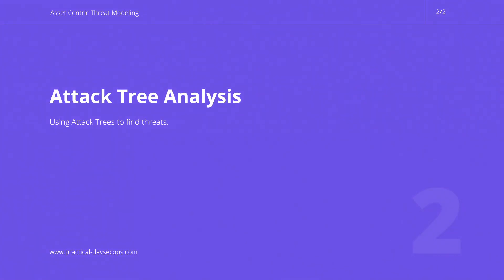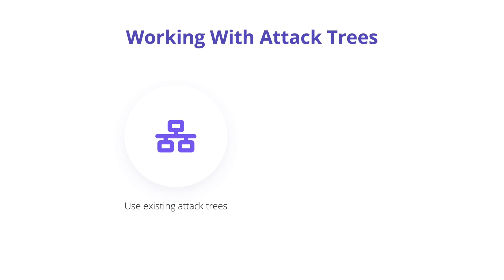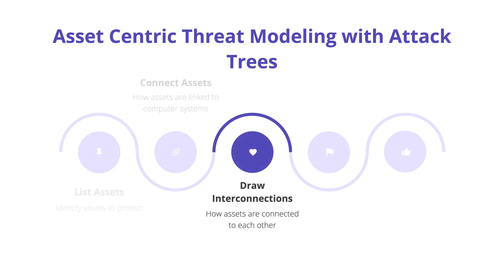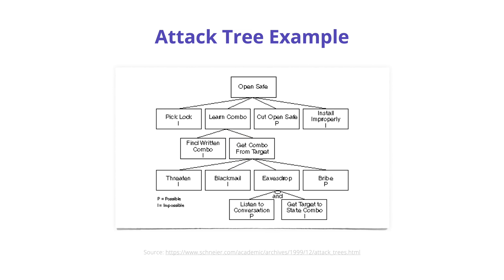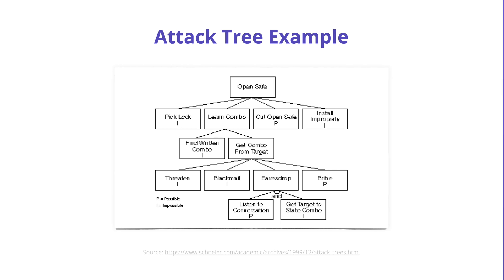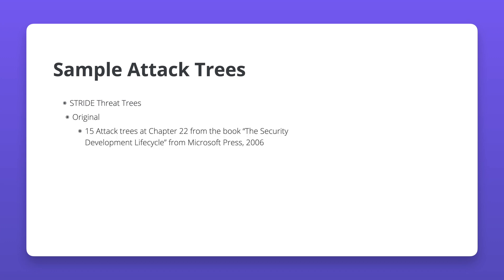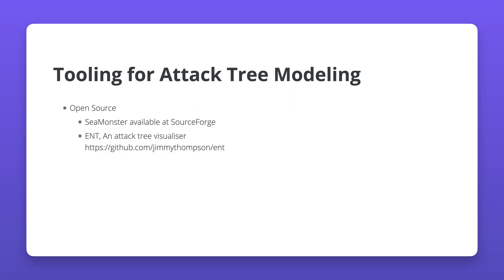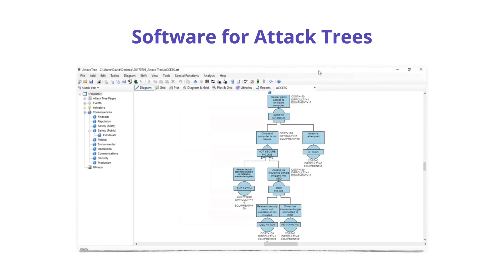Attack Tree Analysis for Threat Modeling: Threat Modeling Course and Trainings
🌲 Master Attack Tree Analysis - a powerful threat modeling technique to identify, visualize and prioritize security threats systematically. Essential for security analysts and architects!

💡 Key Topics Covered:
- Attack Tree structure and notation
- AND/OR logical operators in trees
- Quantitative vs. qualitative analysis
- Root node and leaf node concepts
- Attack path identification
- Countermeasure mapping strategies
- Risk-based tree analysis
- Threat probability calculations

📊 Learn to systematically model attacker goals and methods using this structured analytical approach that reveals complex attack patterns and security weaknesses.